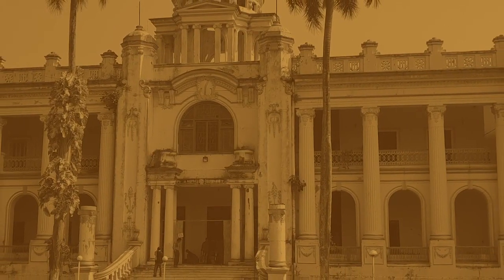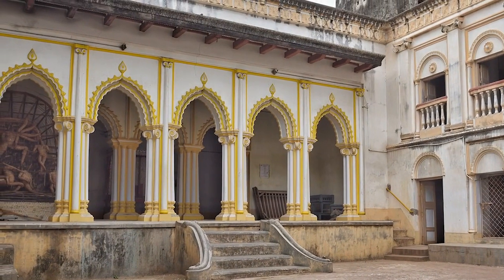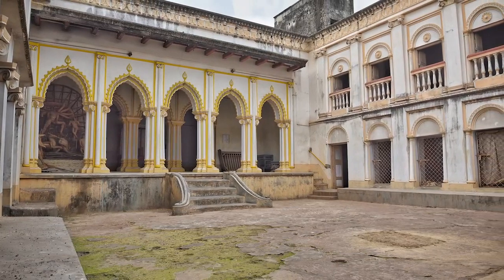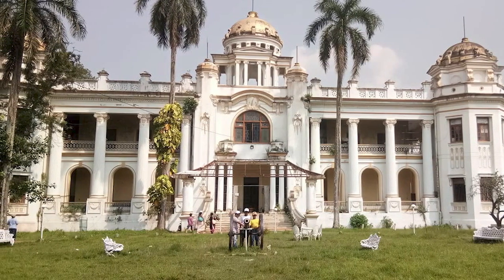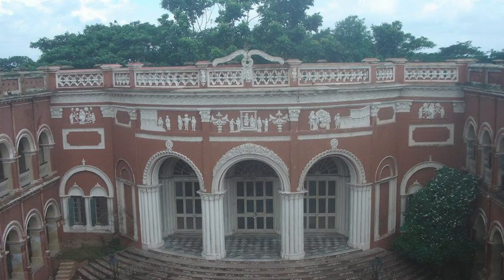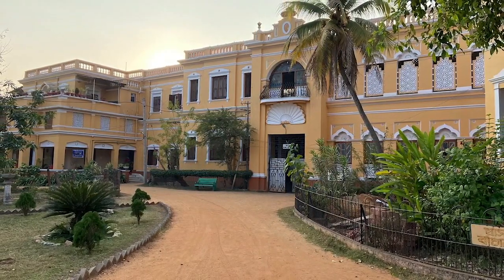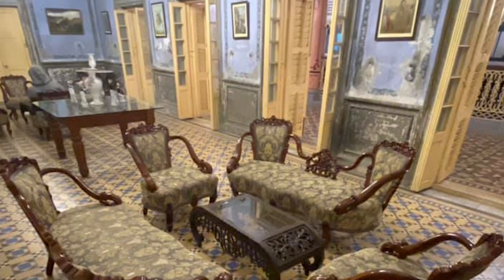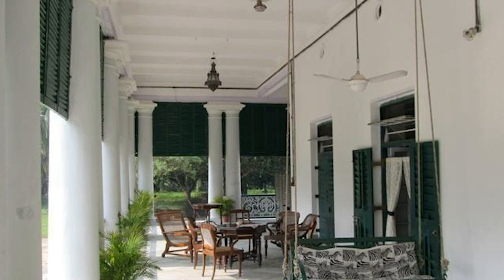Top 8 Heritage Stay | Weekend Tours and Beyond | Rajbari In West Bengal |English Vblog